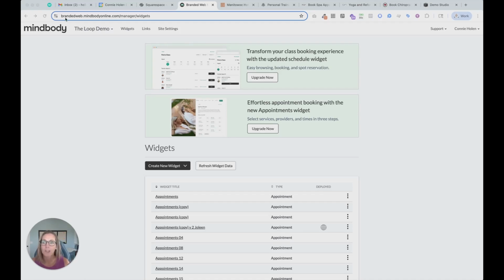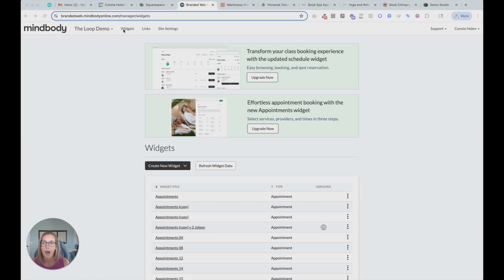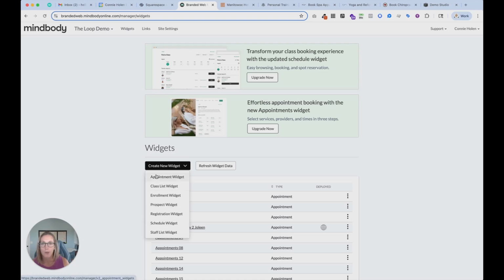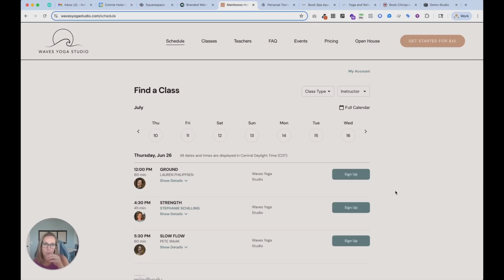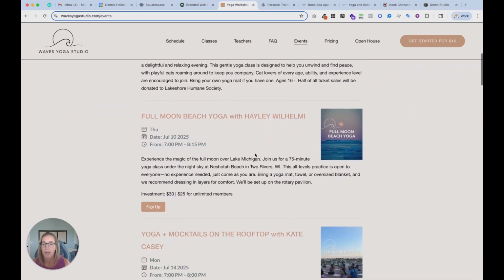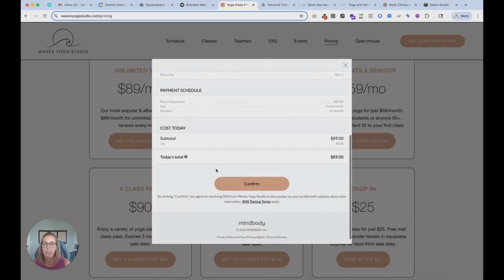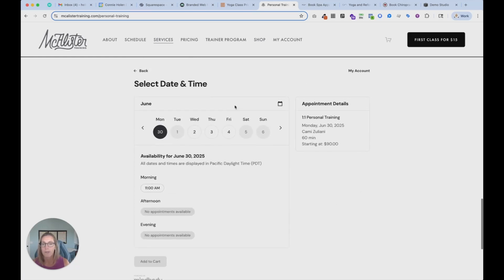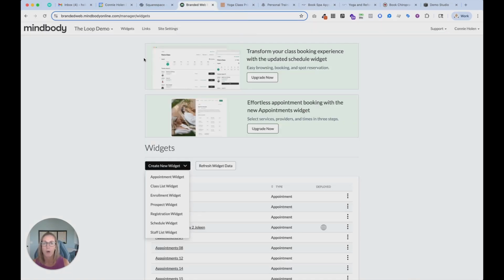Does Mindbody integrate with Squarespace? Everything you need to know in 2025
Wondering if Mindbody works with Squarespace? In this video, I walk you through exactly how the two platforms integrate using Branded Web Tools, and how to get started adding Mindbody functionality to your website.

✅ Updated for 2025 and Squarespace 7.1.